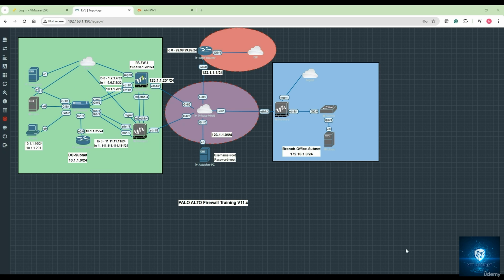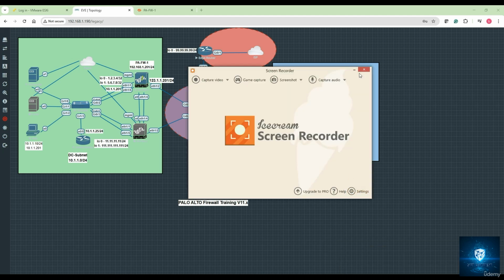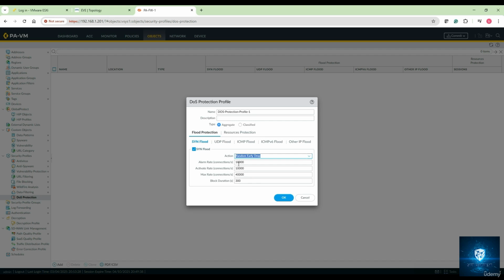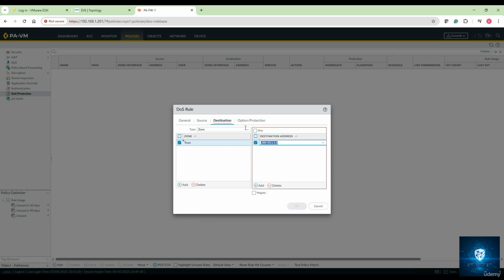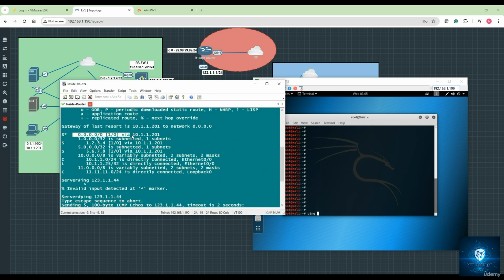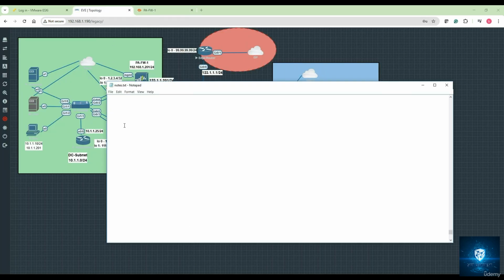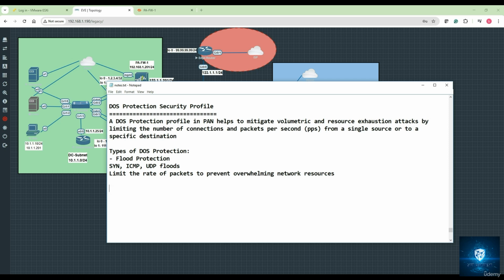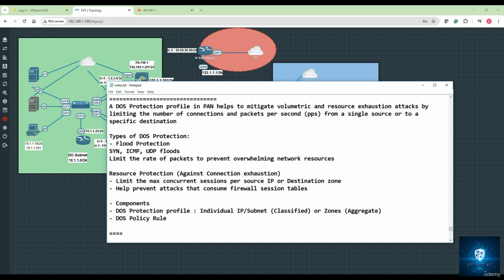52 Configuring DoS Protection Profile in PA FW